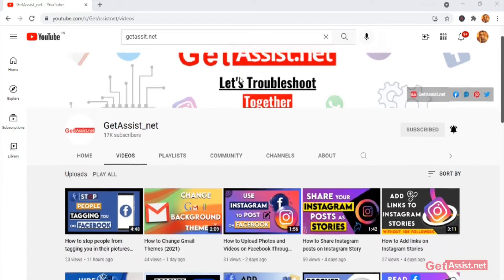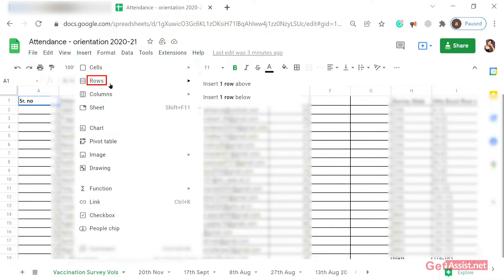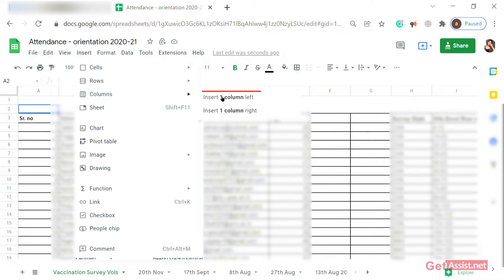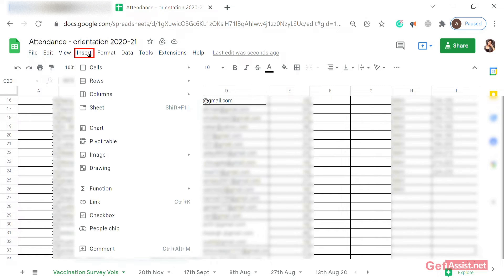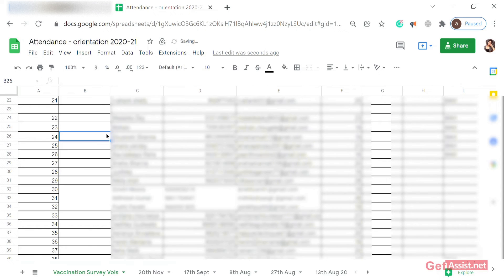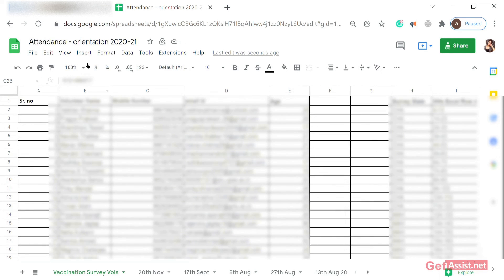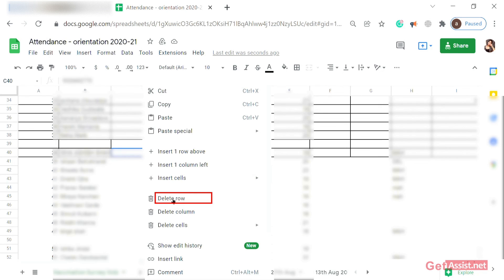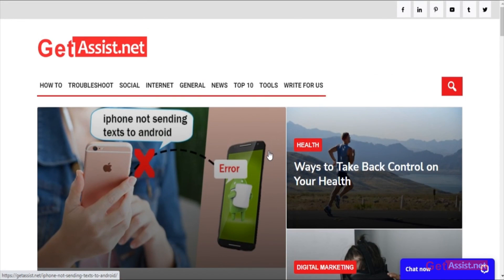How to Insert Rows & Columns on Google Sheet online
If you are new to Google sheets then this video will be helpful for you as you will learn how to Insert Rows and Columns in Google Sheets.